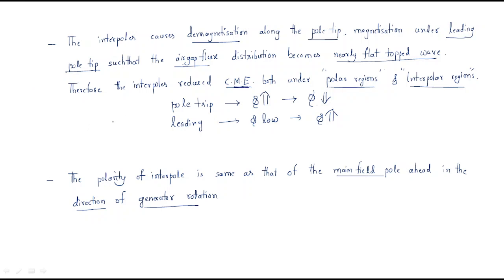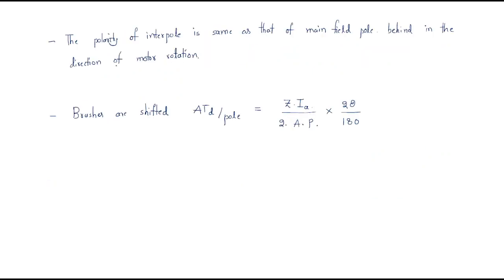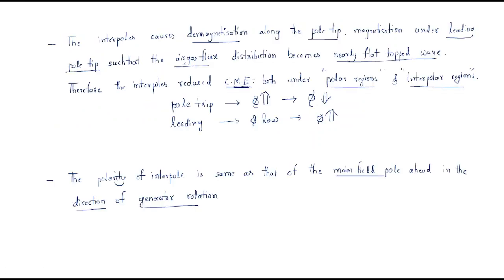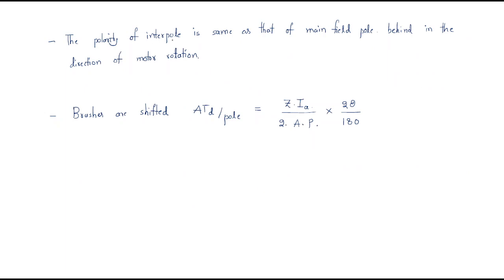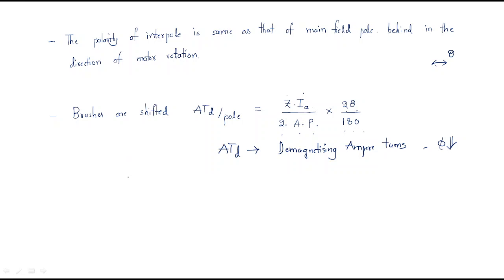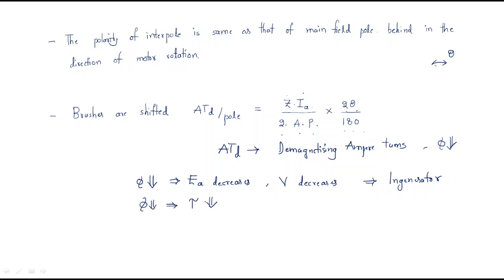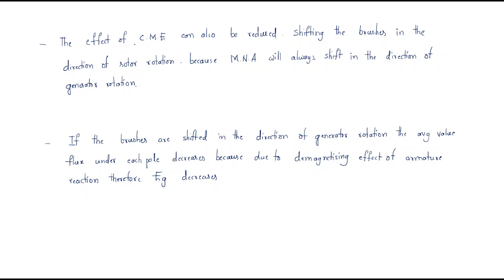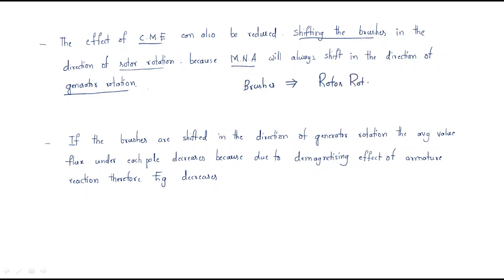Armature Reaction || Shifting of brushes | Remedies of CME | DC machines | Lec-37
DC Machines - Armature Reaction
Remedies of Cross magnetization Effect ( CME )